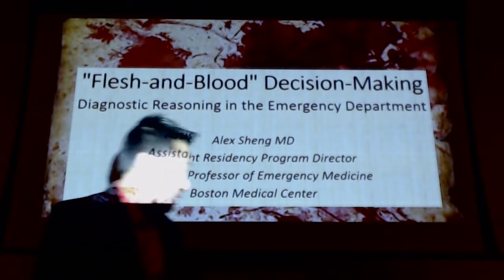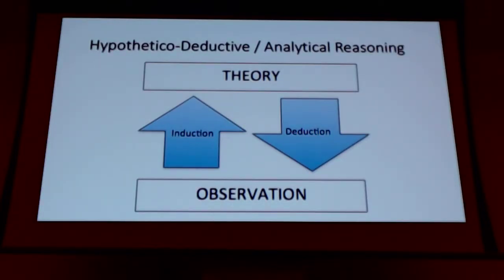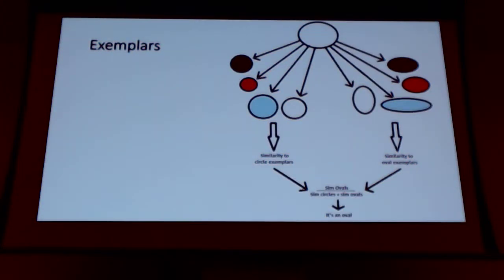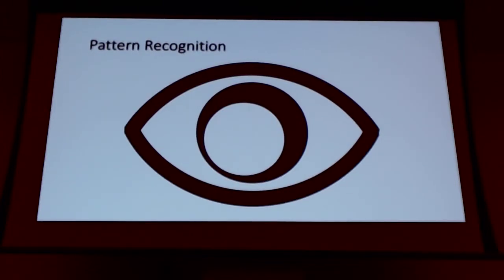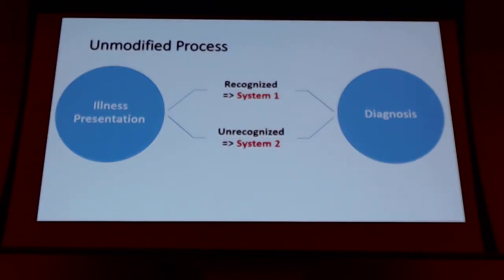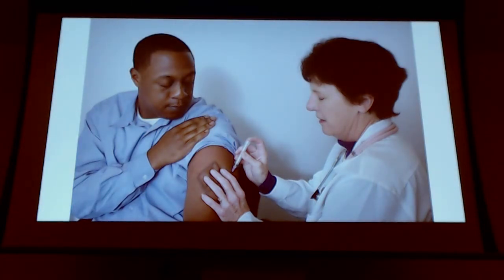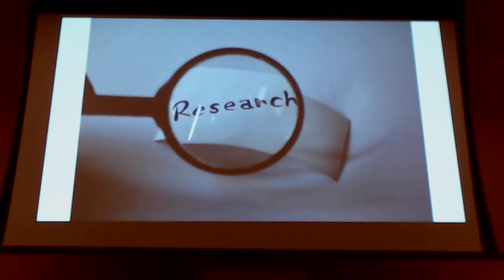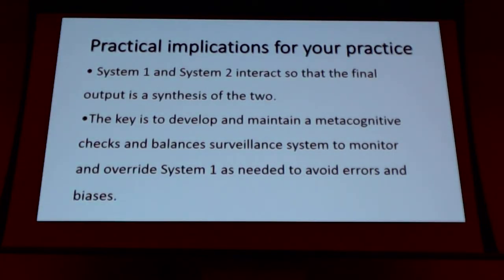Flesh-and-Blood Decision Making: Diagnostic Reasoning in the Emergency Department - Sheng